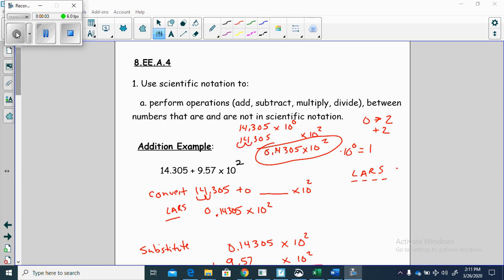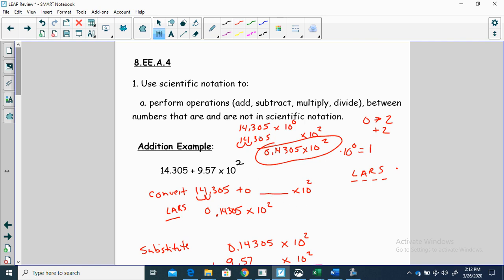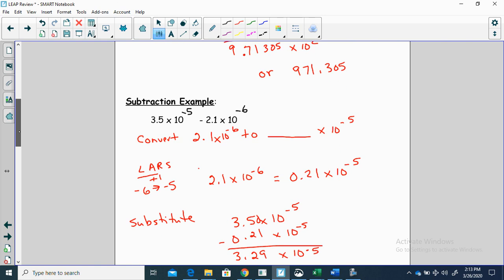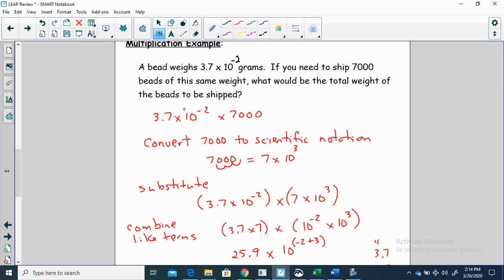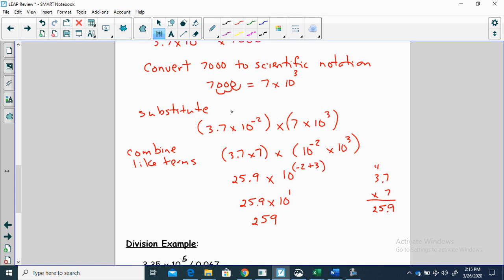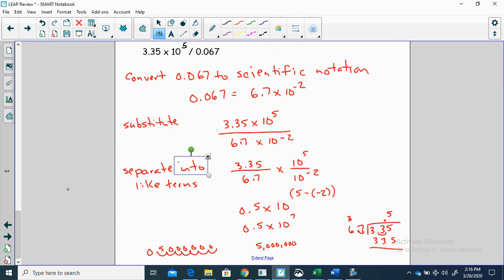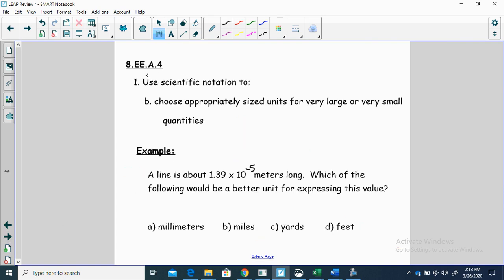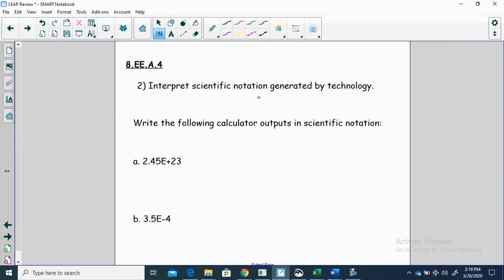8 EE A 4 Operations with Scientific Notation Review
8.EE.A.4 Operations with Scientific Notation Review
1. Use scientific notation to:
     a. perform operations (addition, subtraction, multiplication, division), including problems where both decimals and scientific notation are used
     b. choose appropriately sized units for very large and very small quantities
2. Interpret scientific notation generated by technology